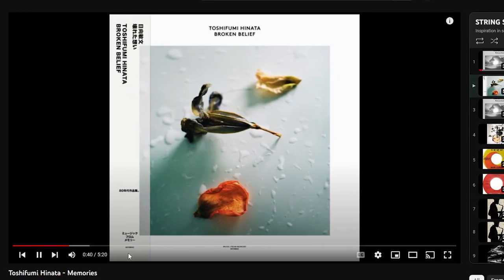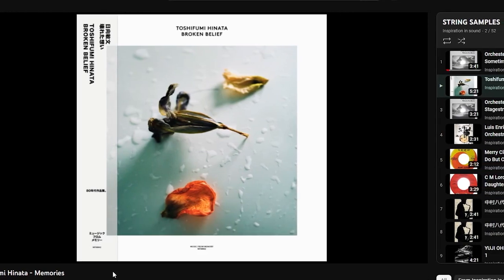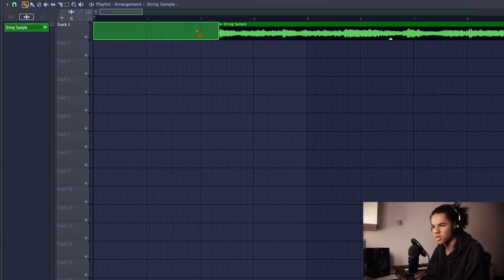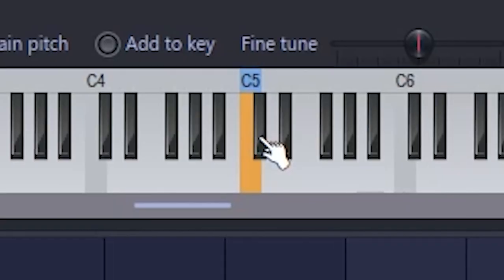Making a Soulful Sample Drill Beat in the Style of Blanco (Londis) & Knucks (FL Studio 21)